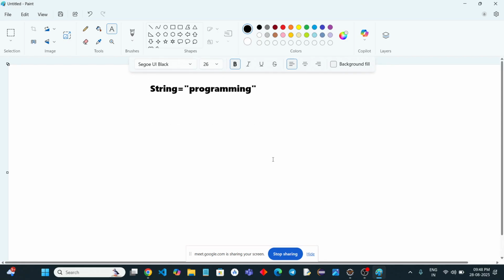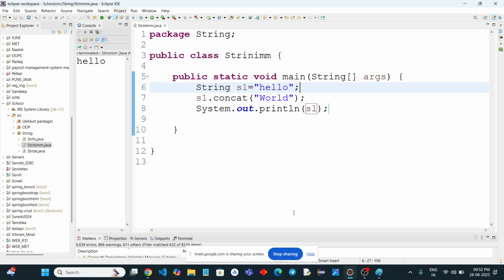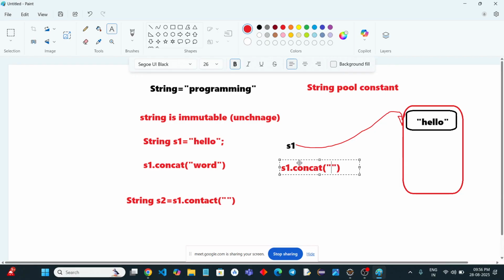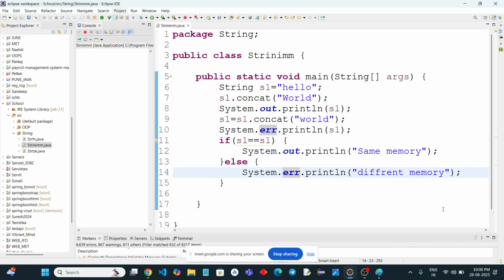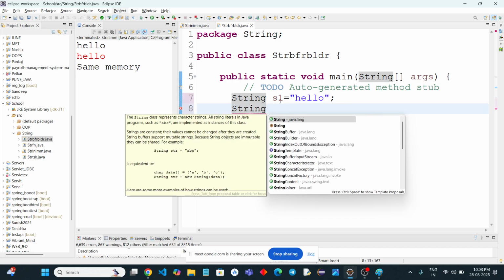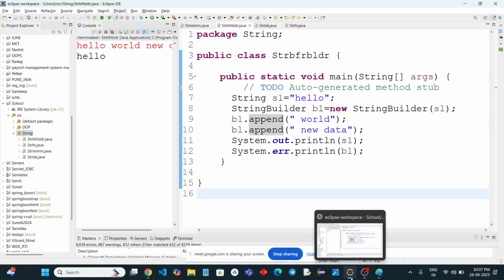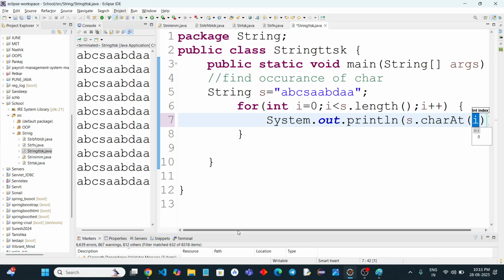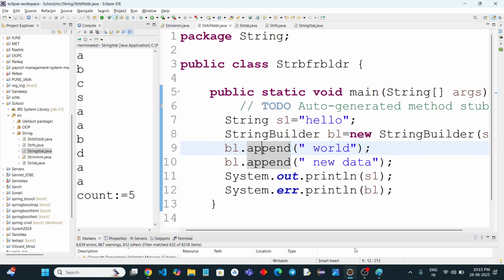Java String Buffer & String Builder | Append, String Pool & Immutability Explained for Beginners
In this beginner-friendly tutorial, we will explore Java String concepts in detail. You will learn:

Difference between String (Immutable) and StringBuffer / StringBuilder (Mutable)

How the String Pool works in Java memory

Using append() method in StringBuffer & StringBuilder

Why immutability is important in Strings

Real-life examples with step-by-step explanation

This video is perfect for students, beginners, and anyone preparing for Java interviews.

📌 Topics Covered:
00:00 – Introduction
01:00 – What is a String in Java?
03:30 – String Immutability Explained
06:00 – String Pool in Java
08:30 – StringBuffer vs StringBuilder
12:00 – Append() method in action
15:00 – Conclusion & Interview Tips

💡 By the end of this video, you will clearly understand when to use String, StringBuffer, and StringBuilder in Java.